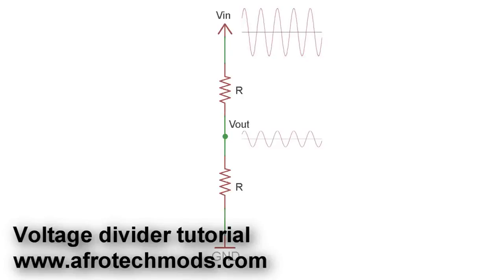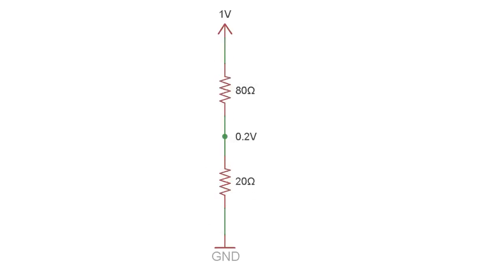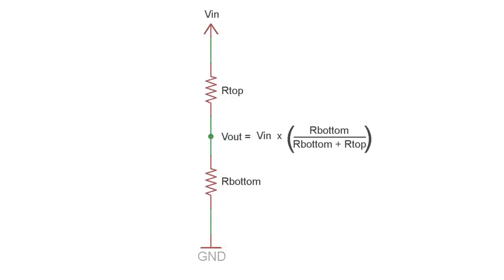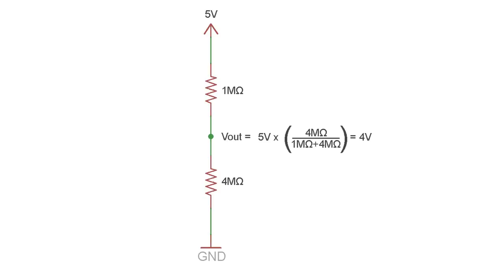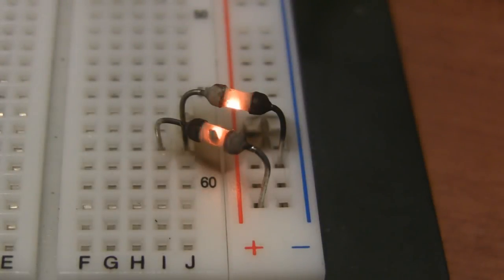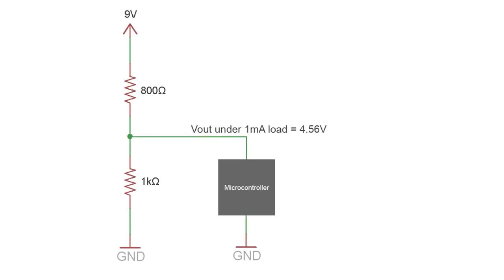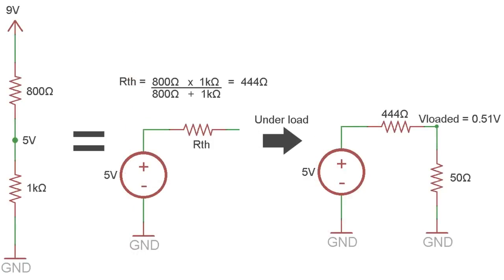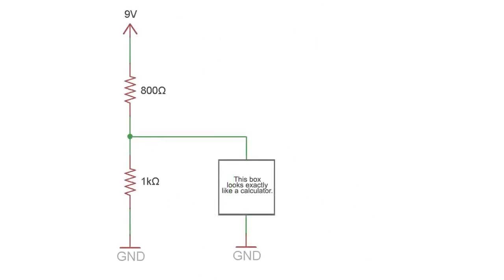Cách Chia Điện Áp trên mạch , Voltage divider tutorial